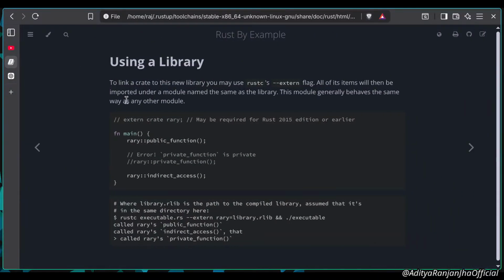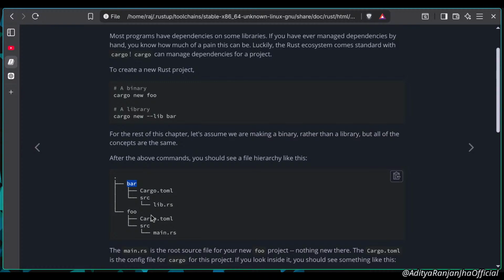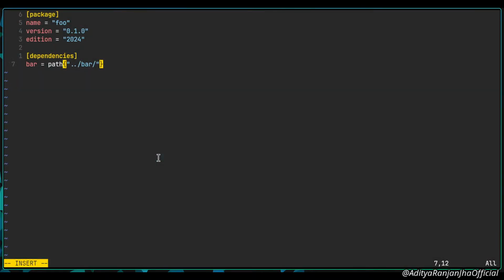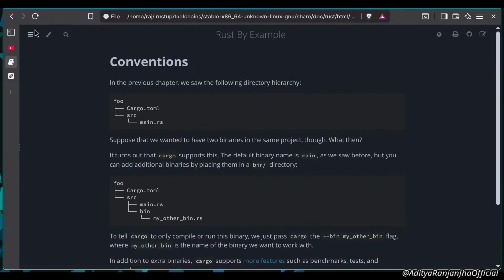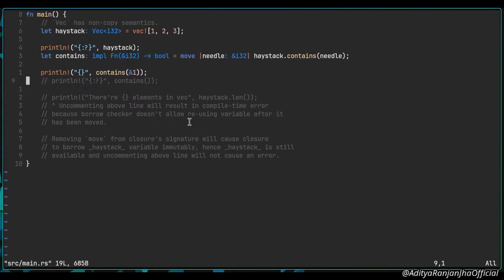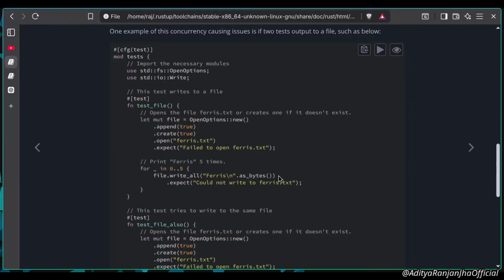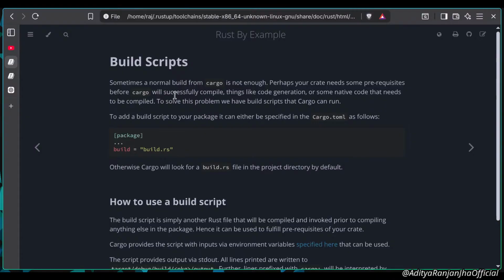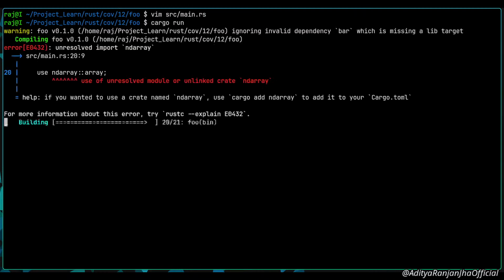Learning Rust From Scratch! 🦀 Rust by Example Tutorial (Part 10 | Live)